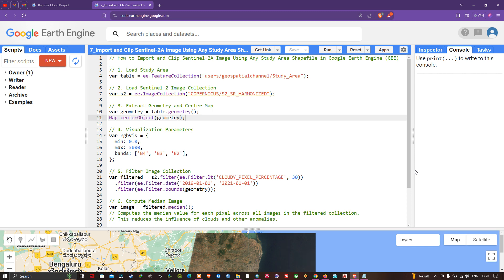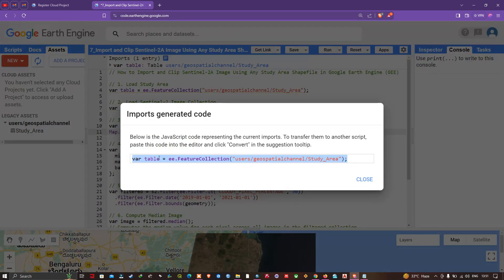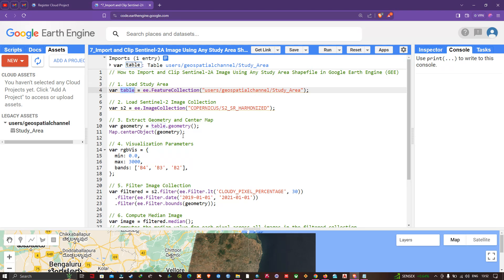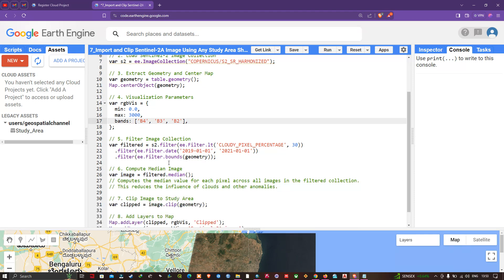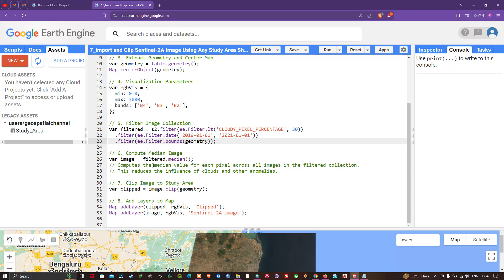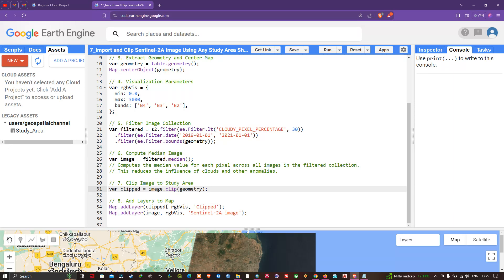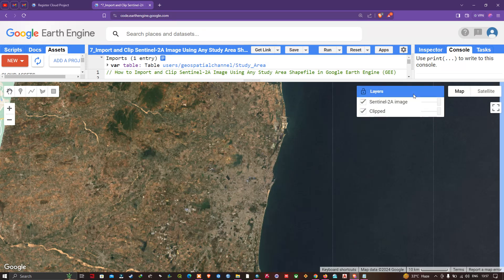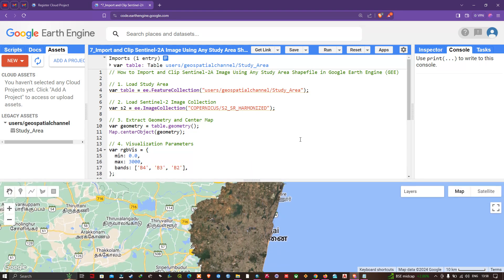Import & Clip Sentinel-2A Image using Any Study area Shapefile in Google Earth Engine (GEE)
🌐 This video dives into how to import and clip Sentinel-2A satellite imagery using ANY study area shapefile in Google Earth Engine. Learn to:

• Load Sentinel-2A data into GEE
• Filter for specific dates and cloud cover
• Upload and use your own study area shapefile
• Clip the Sentinel-2A image to your area of interest

Perfect for beginners and experienced users alike, this tutorial will empower you to analyze Earth observation data with precision in Google Earth Engine.
Boost your remote sensing skills today!